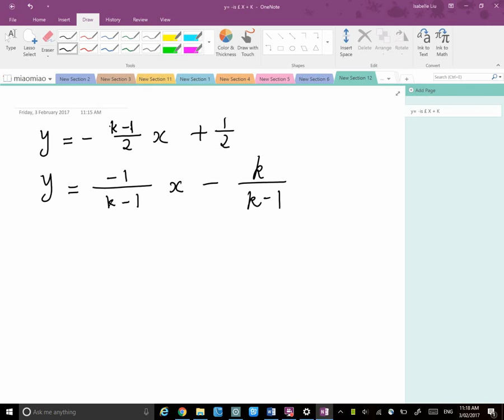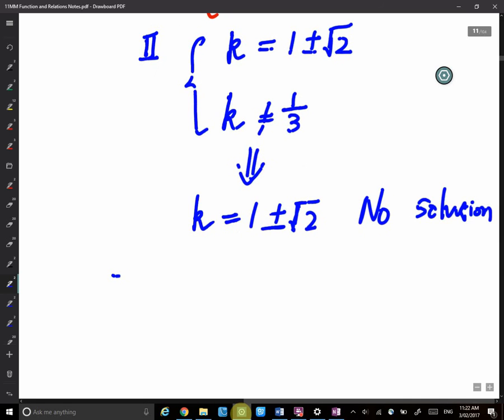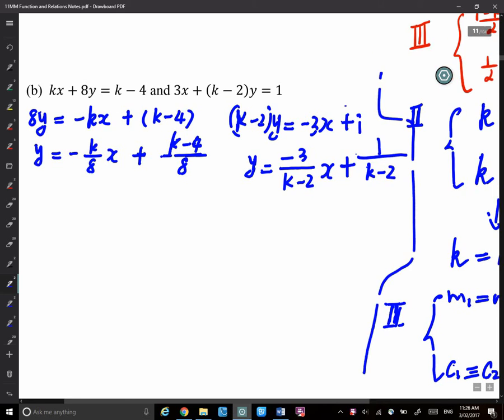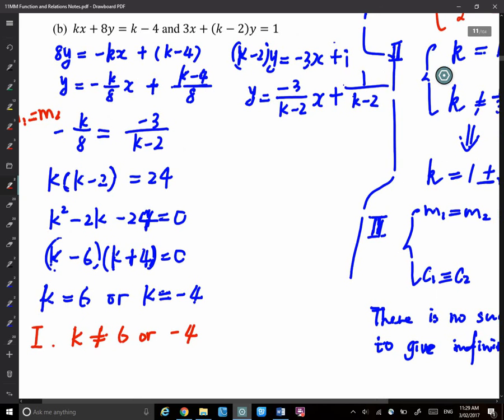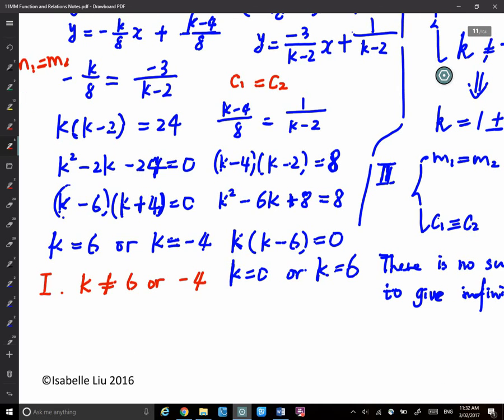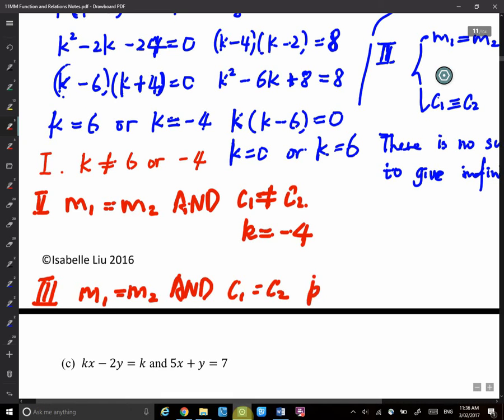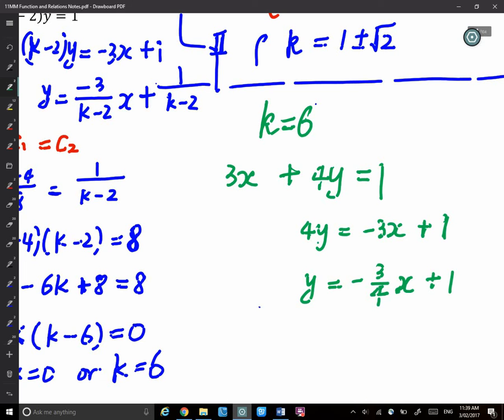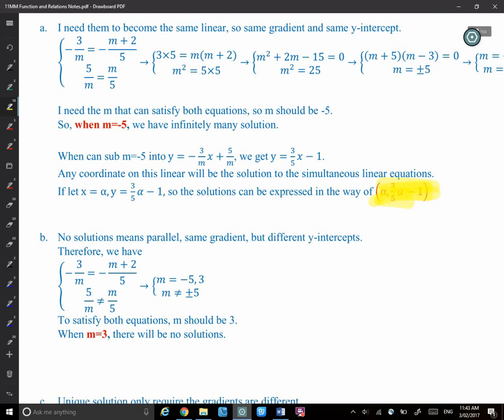Year11 MM 2H Number of solutions for simultaneous linear equation